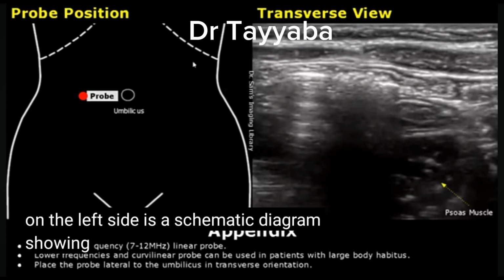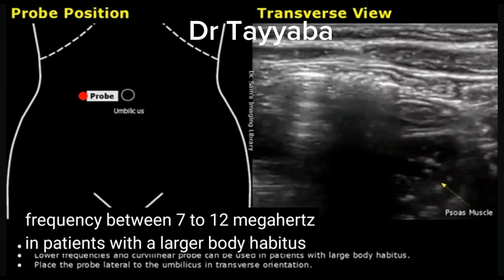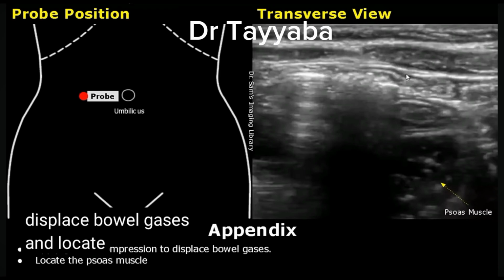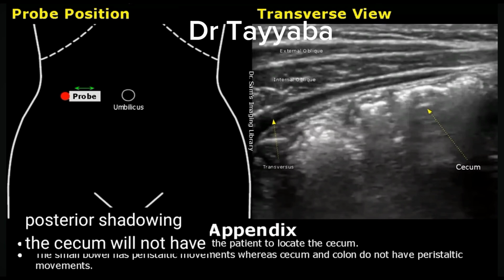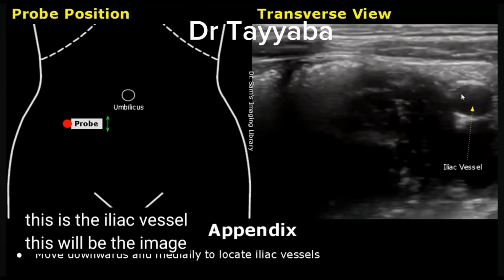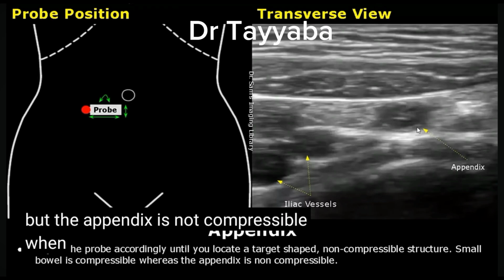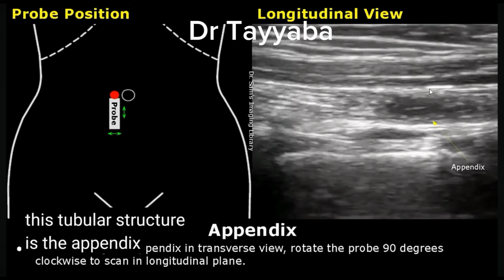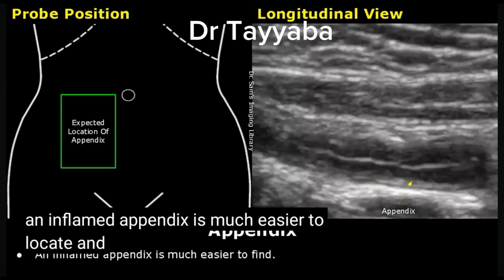How To Scan Appendix | Ultrasound Probe Positioning | Transducer Placement | Abdominal USG Scanning